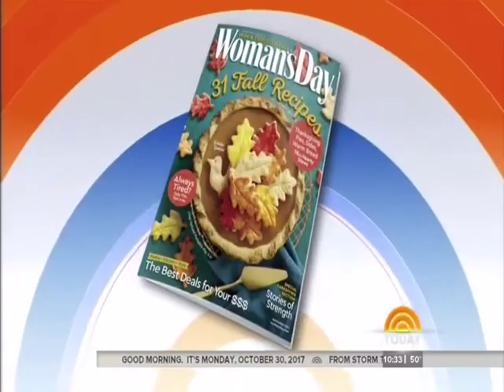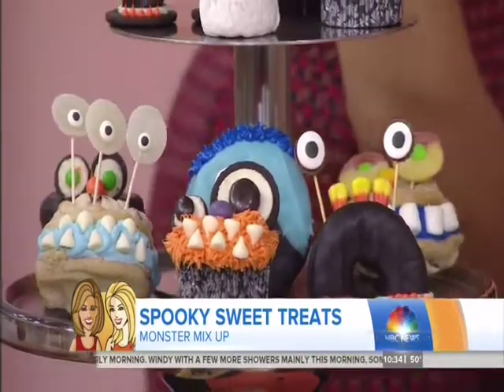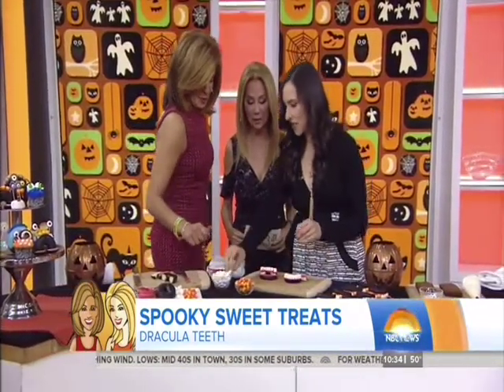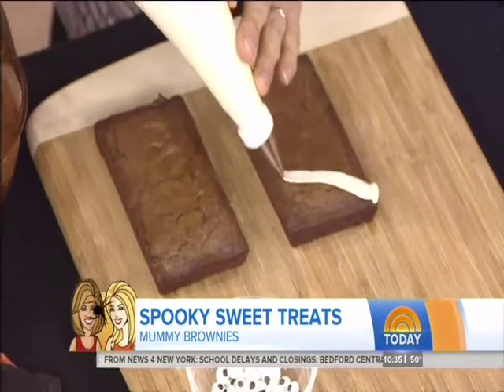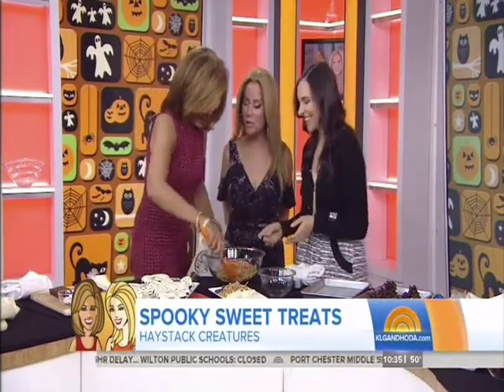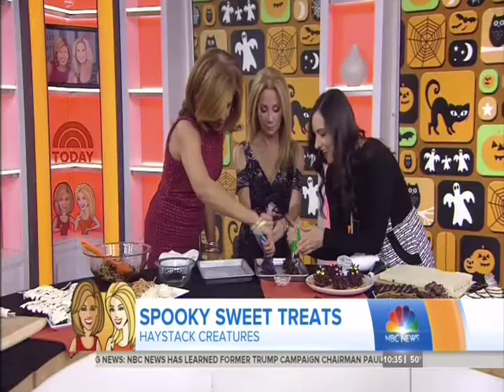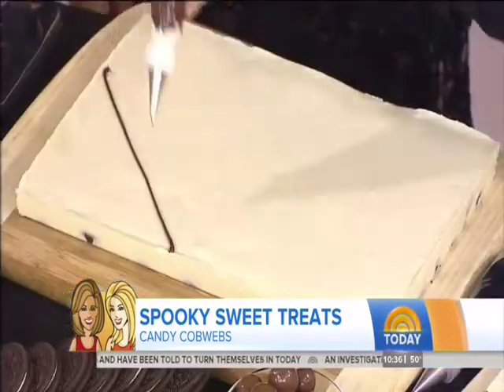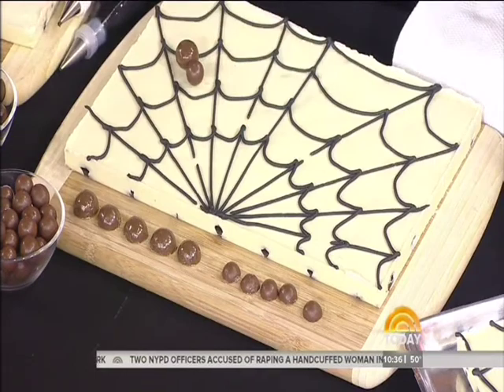WD 10 30 17 Today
Sharing fun halloween treats on the Today Show